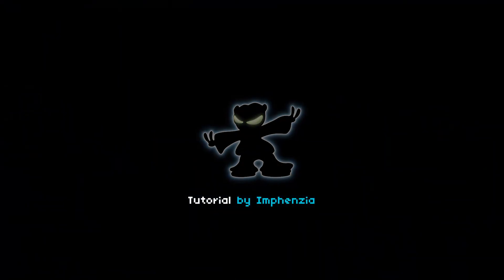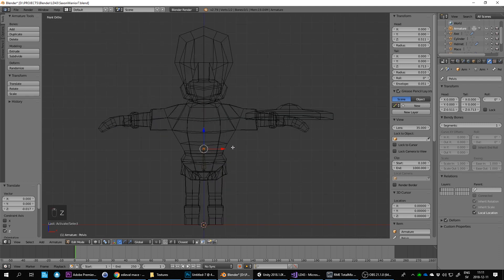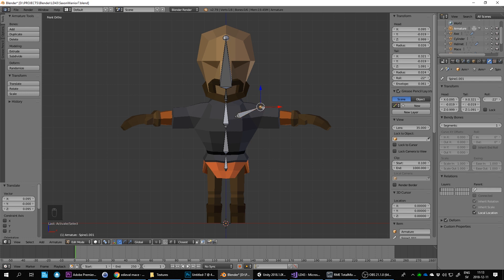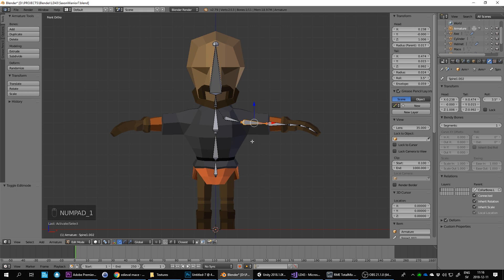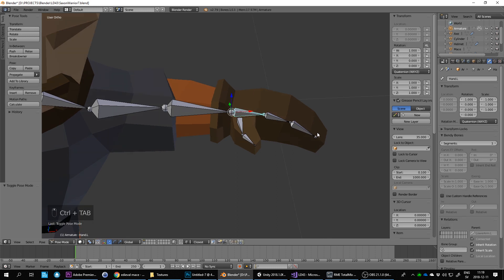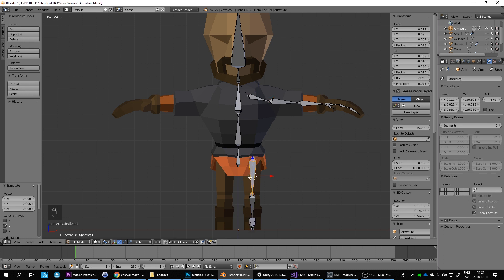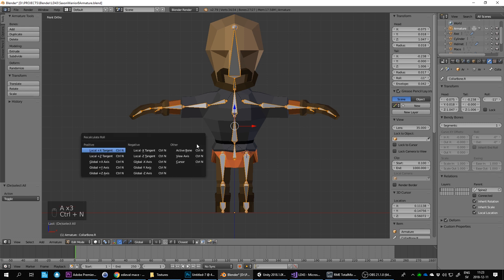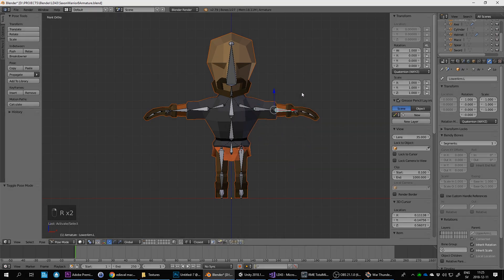Blender LowPoly Tutorial - Saxon Warrior - Part 9 Armature (Rigging)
Welcome to this series of tutorials where I make a lowpoly character in Blender for my Unity platformer game.

The tutorial is split into multiple episodes and I've kept them in real-time with live commentary as I go along so you can see the entire process. You could skip forward if you want but the reason why I kept it real-time is so I can explain (and repeat) keyboard shortcuts and show the amount of minor adjustments and tweaking that goes into the process of making the character.

In this video I create the armature (bones) for character rigging.